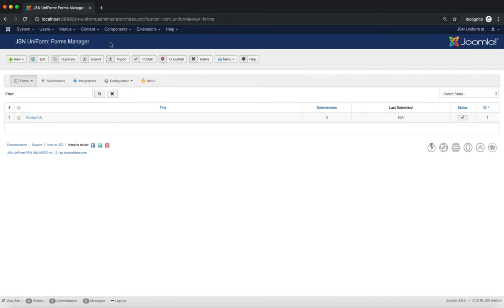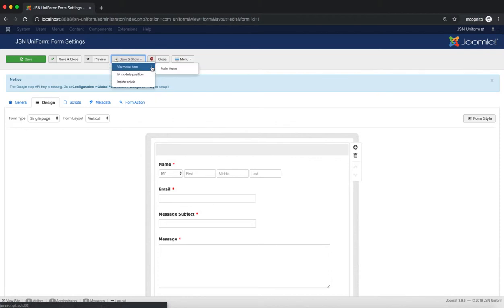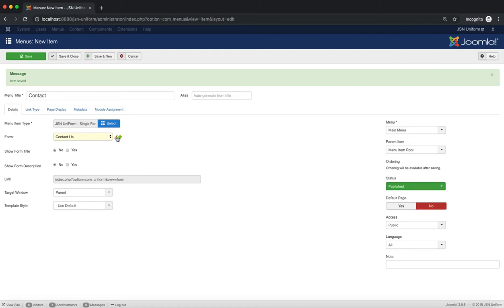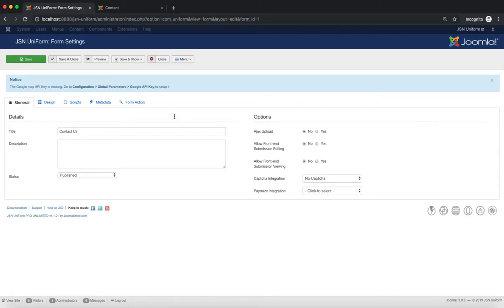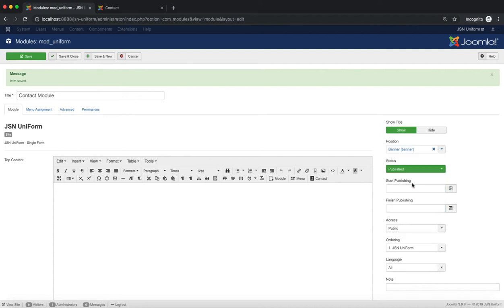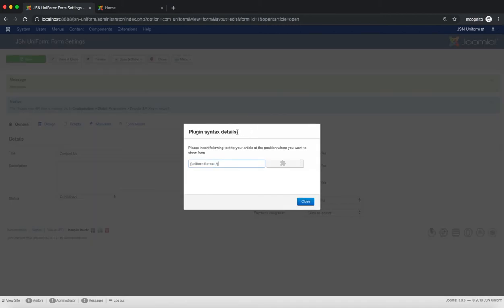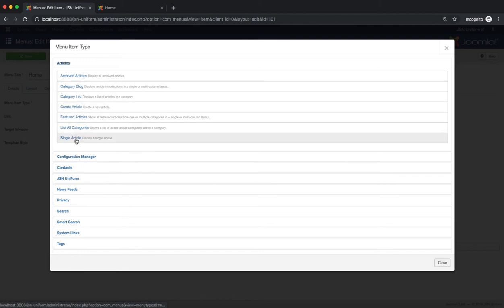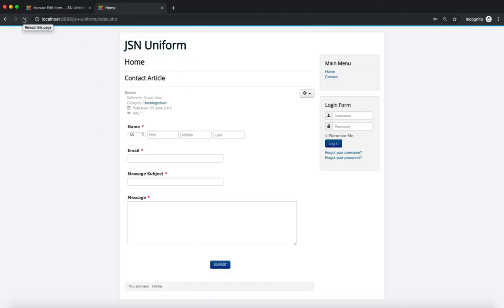JSN UniForm Tutorials - Video 9: How To Present A Form